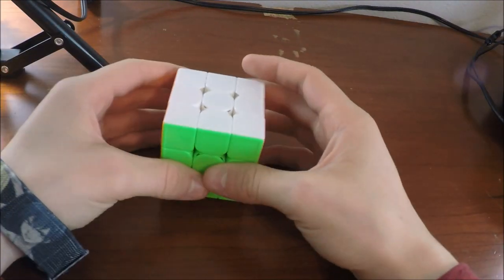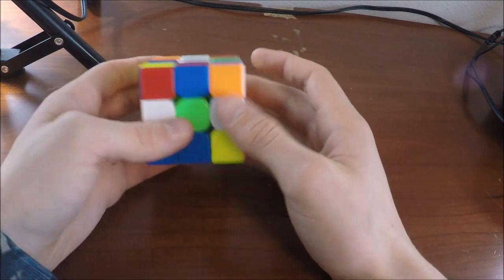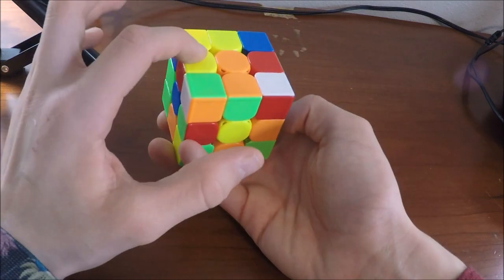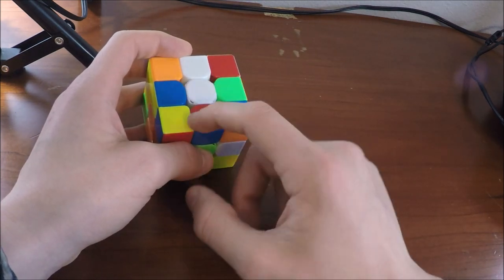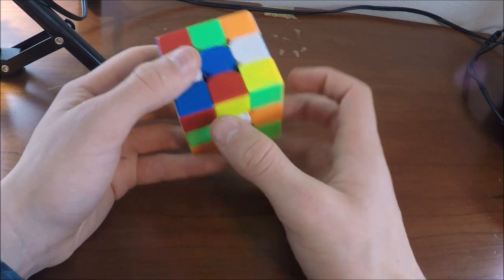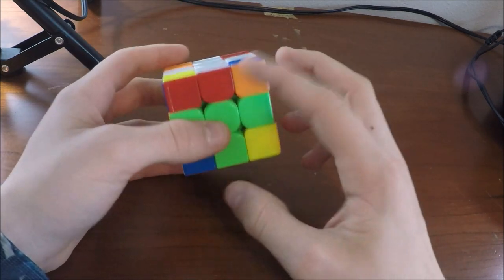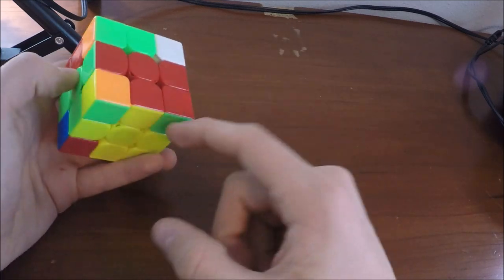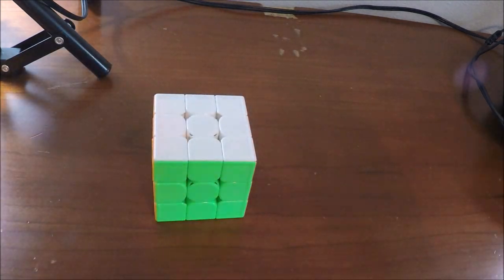How I Solve a Rubik's Cube Blindfolded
Not a tutorial, but more of a walkthrough solve.